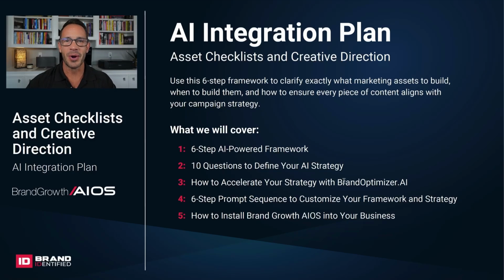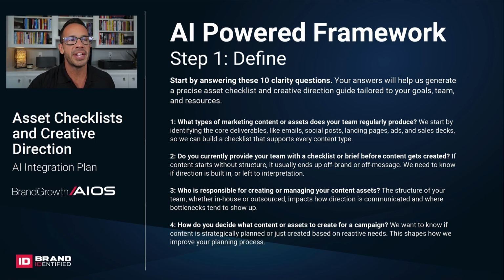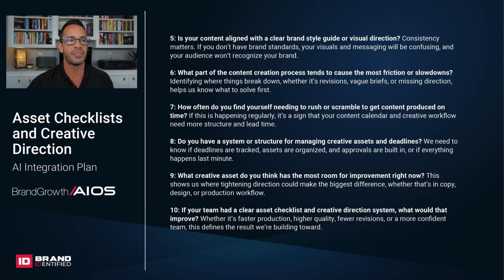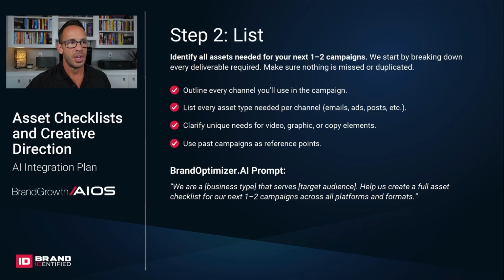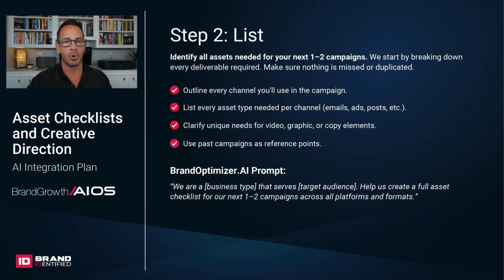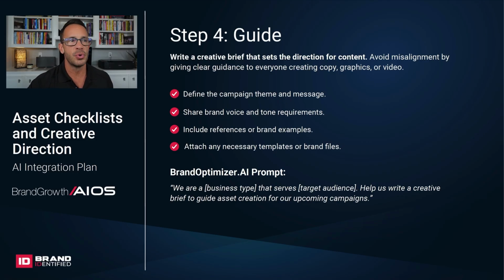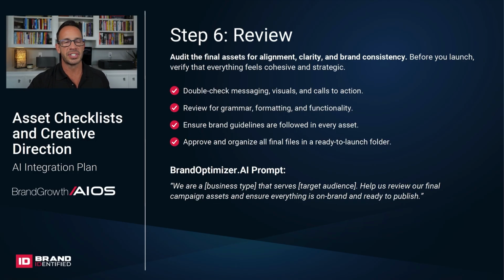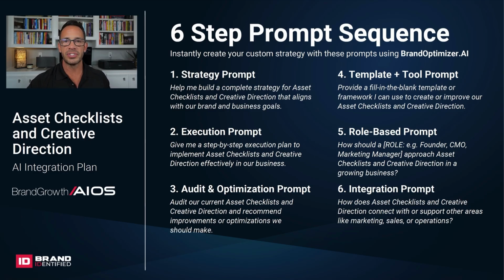How I Use AI to Plan, Produce, and Align Every Marketing Asset With Precision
Use this 6-step framework to clarify exactly what marketing assets to build, when to build them, and how to ensure every piece of content aligns with your campaign strategy.

Start by answering these 10 clarity questions. Your answers will help us generate a precise asset checklist and creative direction guide tailored to your goals, team, and resources.

1: What types of marketing content or assets does your team regularly produce? We start by identifying the core deliverables, like emails, social posts, landing pages, ads, and sales decks, so we can build a checklist that supports every content type.

2: Do you currently provide your team with a checklist or brief before content gets created? If content starts without structure, it usually ends up off-brand or off-message. We need to know if direction is built in, or left to interpretation.

3: Who is responsible for creating or managing your content assets? The structure of your team, whether in-house or outsourced, impacts how direction is communicated and where bottlenecks tend to show up.

4: How do you decide what content or assets to create for a campaign? We want to know if content is strategically planned or just created based on reactive needs. This shapes how we improve your planning process.

5: Is your content aligned with a clear brand style guide or visual direction? Consistency matters. If you don’t have brand standards, your visuals and messaging will be confusing, and your audience won’t recognize your brand.

6: What part of the content creation process tends to cause the most friction or slowdowns? Identifying where things break down, whether it’s revisions, vague briefs, or missing direction, helps us know what to solve first.

7: How often do you find yourself needing to rush or scramble to get content produced on time? If this is happening regularly, it’s a sign that your content calendar and creative workflow need more structure and lead time.

8: Do you have a system or structure for managing creative assets and deadlines? We need to know if deadlines are tracked, assets are organized, and approvals are built in, or if everything happens last minute.

9: What creative asset do you think has the most room for improvement right now? This shows us where tightening direction could make the biggest difference, whether that’s in copy, design, or production workflow.

10: If your team had a clear asset checklist and creative direction system, what would that improve? Whether it’s faster production, higher quality, fewer revisions, or a more confident team, this defines the result we’re building toward.

Step 2: LIST
Identify all assets needed for your next 1–2 campaigns. We start by breaking down every deliverable required. Make sure nothing is missed or duplicated.

Step 3: ASSIGN
Delegate each asset with clear ownership and deadlines. Once the list is created, make it executable by assigning who’s doing what, and by when.

Step 4: GUIDE
Write a creative brief that sets the direction for content. Avoid misalignment by giving clear guidance to everyone creating copy, graphics, or video.

Step 5: PRODUCE
Build each asset using templates, systems, and collaboration tools. Now it’s time to move from checklist to creation, with clarity and speed.

Step 6: REVIEW
Audit the final assets for alignment, clarity, and brand consistency. Before you launch, verify that everything feels cohesive and strategic.